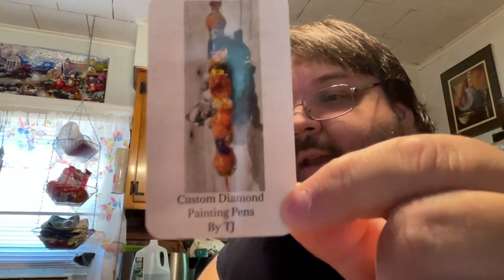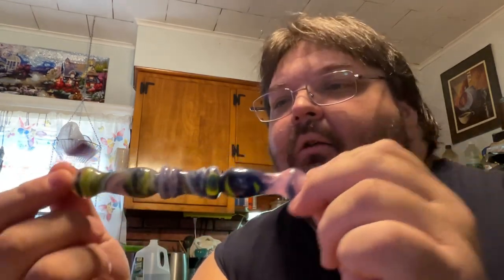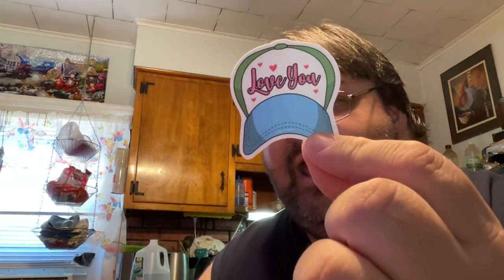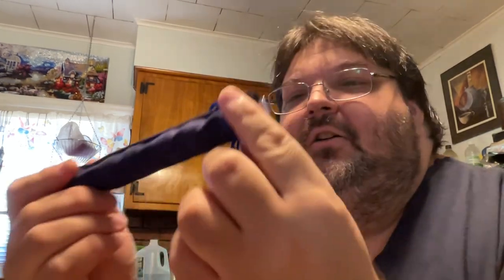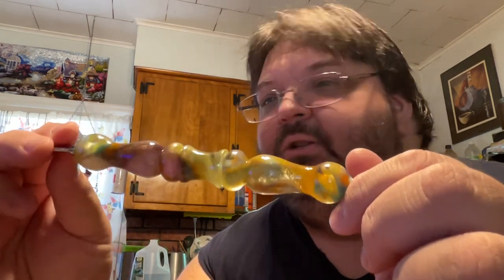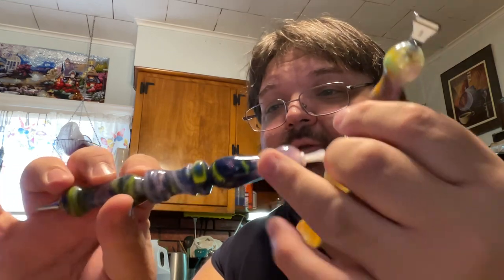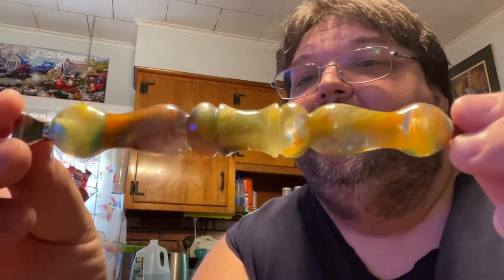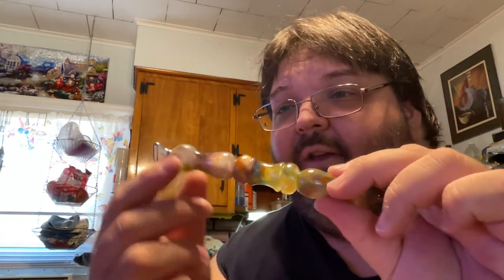UNBOXING - Super Special Custom Diamond Painting Pen by TJ - I’m so Overwhelmed & Greatful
Custom Diamond Painting Pens by TJ